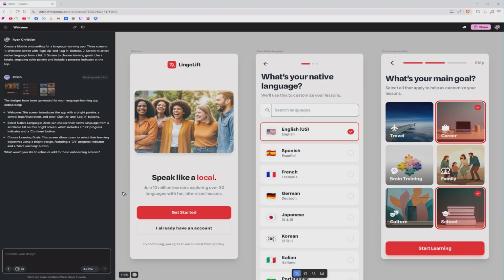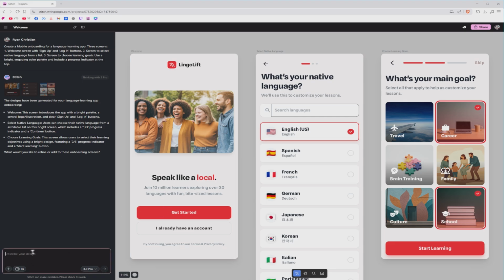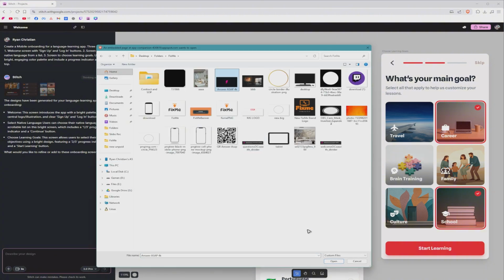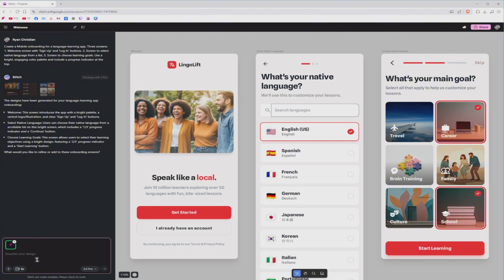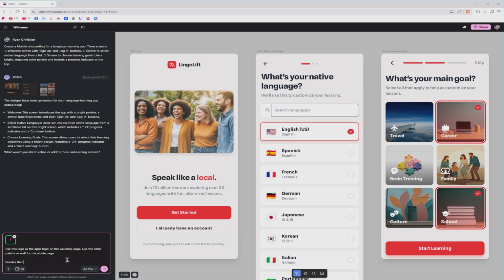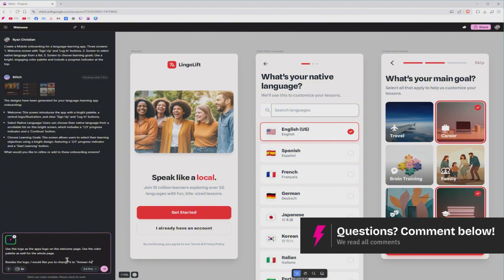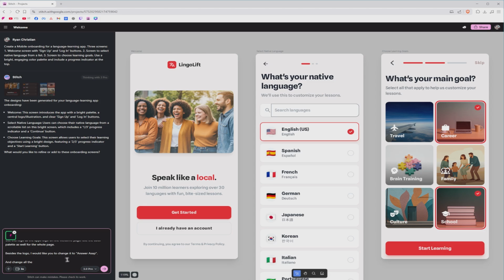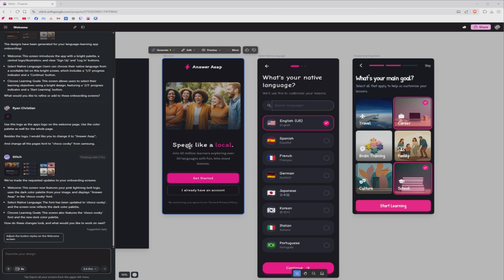How to COMBINE TEXT AND IMAGES in Stitch PROMPTS (Step by Step)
This tutorial explains how to combine text and images in Stitch prompts to guide AI-generated designs more precisely. Please consider liking the video and letting us know if you have any comments, ideas or questions, we really appreciate any feedback! We have plenty of other tutorials on our channel so come and see if we can help you with anything else :)